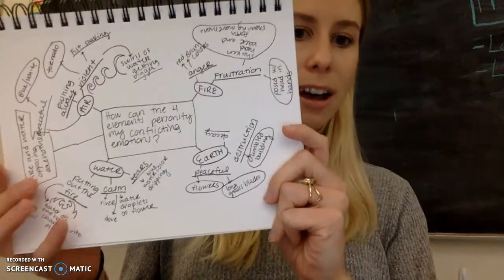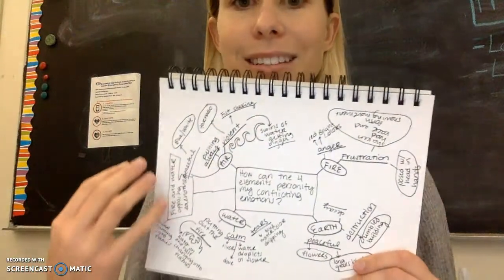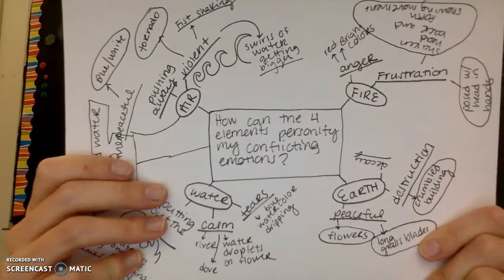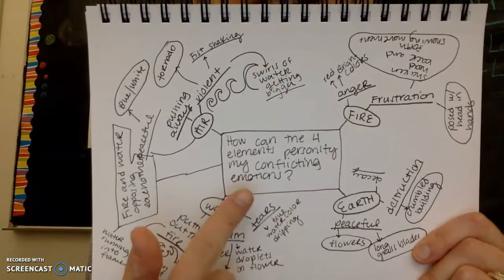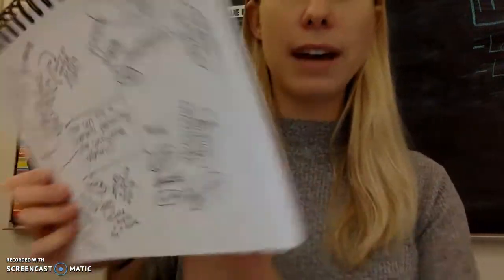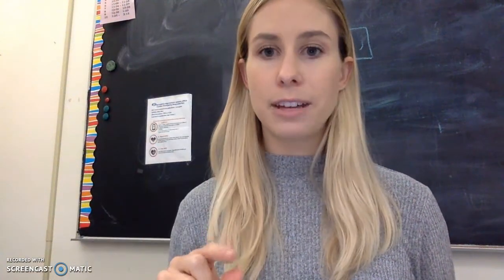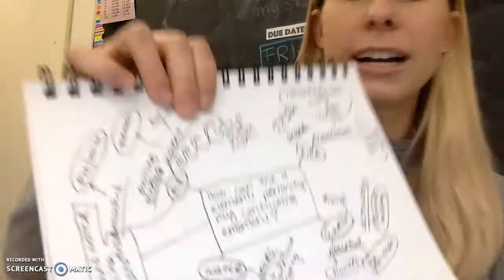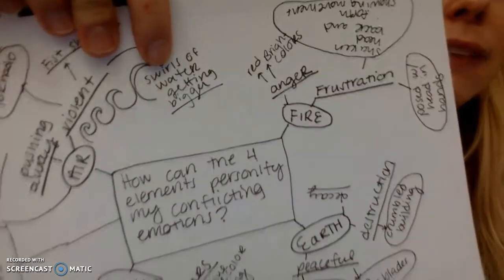Creating a mind map for AP art